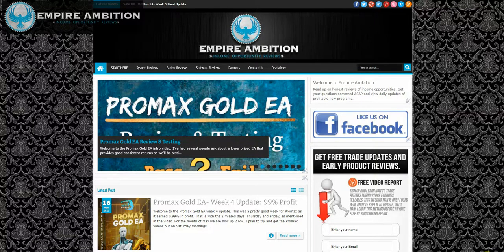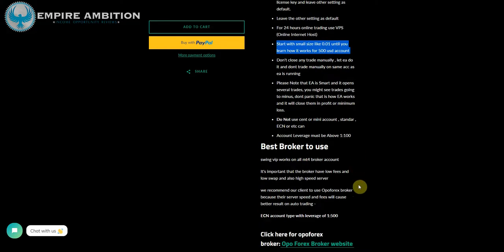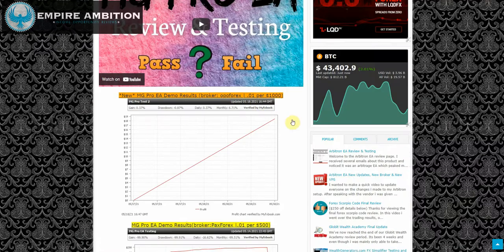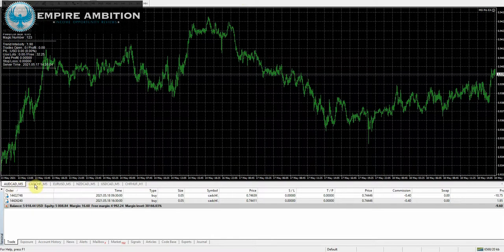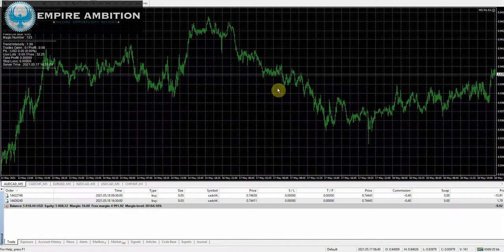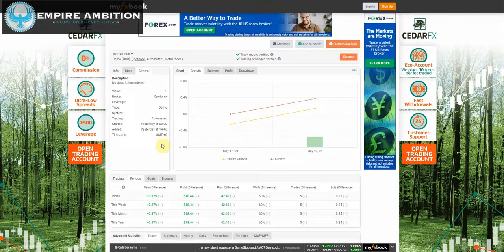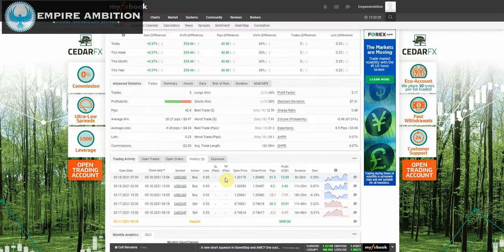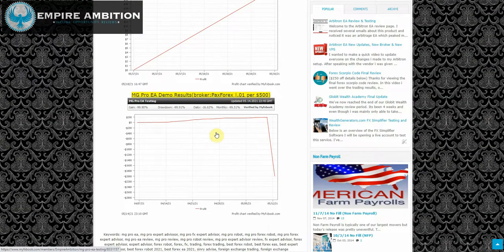MG Pro EA- Phase 2 Update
(For more info on MG Pro EA please ) Just a quick update to let everyone know that i will be starting a second test with mg pro, Phase 2, this time with different settings and the recommended broker. This test will be a 60 day test so we'll see how things turn out this time around.

Bitcoin: 3KXsr5bSX1EbeoxgKXzaypovUVgXVP7USA
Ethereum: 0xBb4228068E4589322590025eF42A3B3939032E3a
Litecoin: LU7fDRfG3bzp3533EP3MJA6ZmZaj2AMsvZ